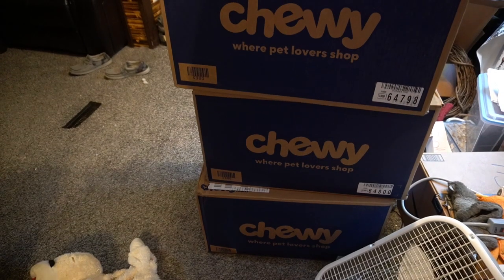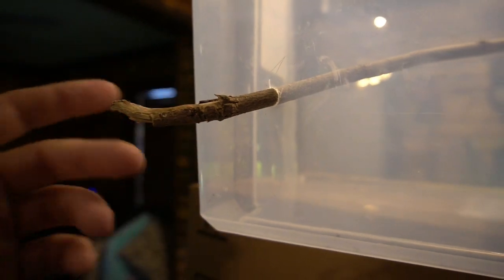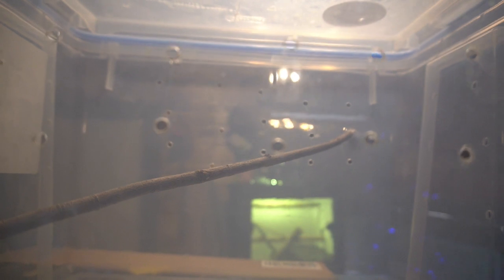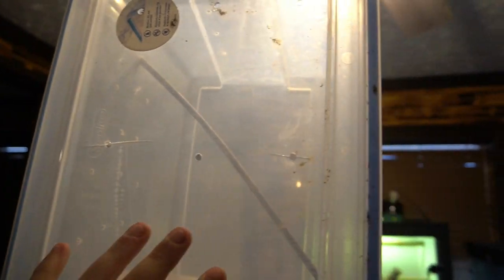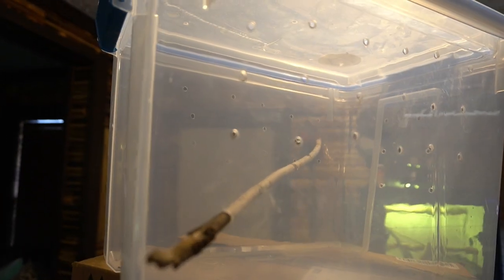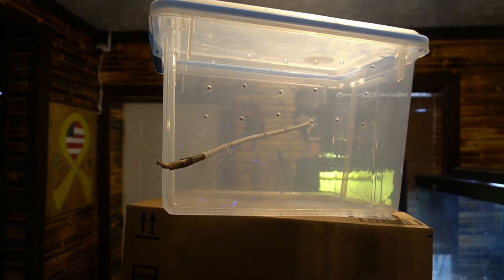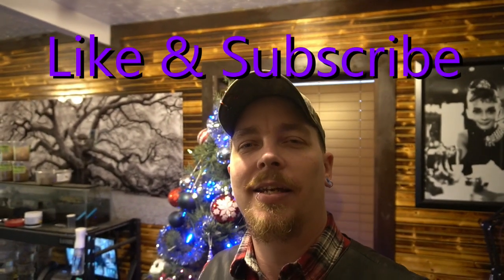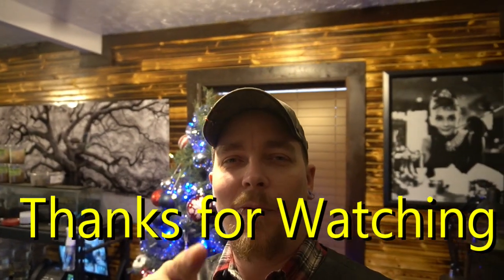How To: Transport Animals Safely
In this video we want to wish you a Merry Christmas and we talk about How to Transport your Animals Safely.

Produced with Cyber Link Power Director 20